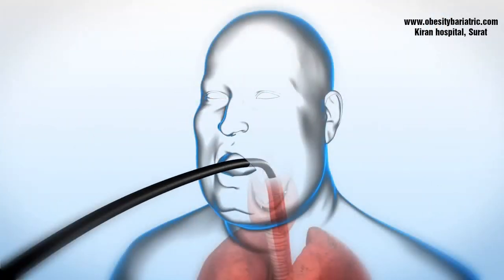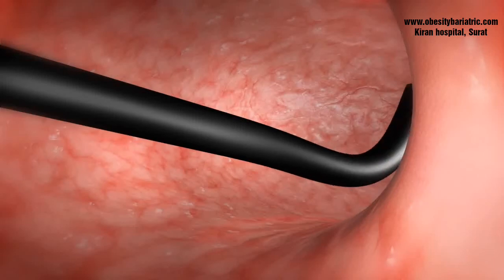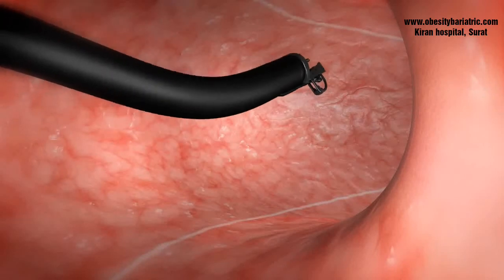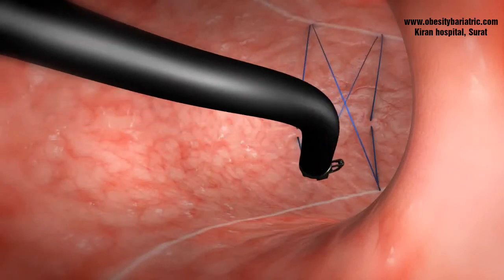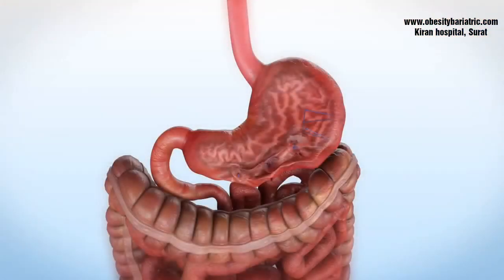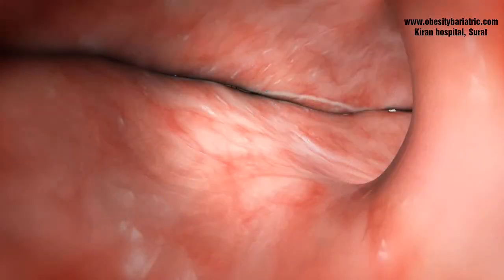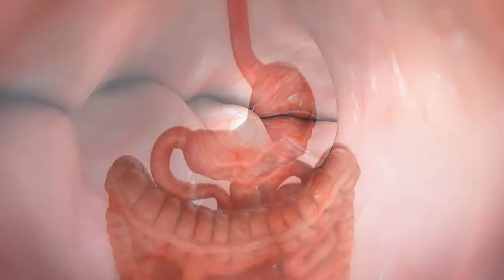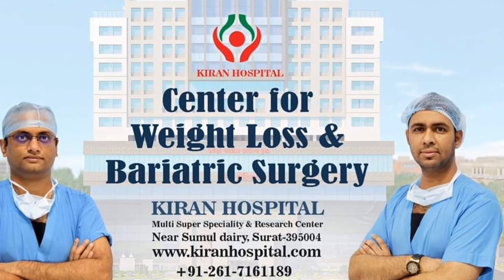Endoscopic Sleeve Gastroplasty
What is Endoscopic Sleeve Gastroplasty or ESG ?

How does it cause weight loss ?
Who are the eligible candidates ?